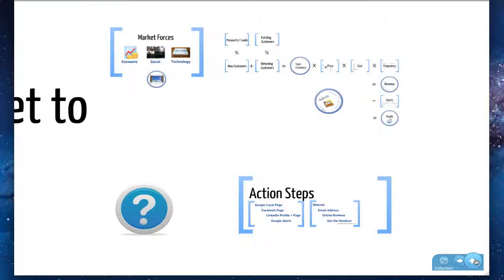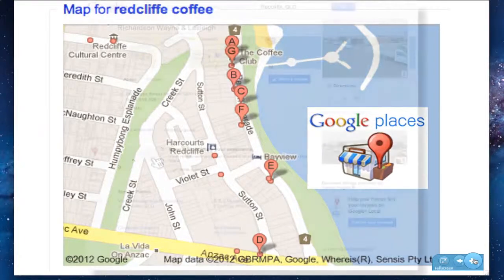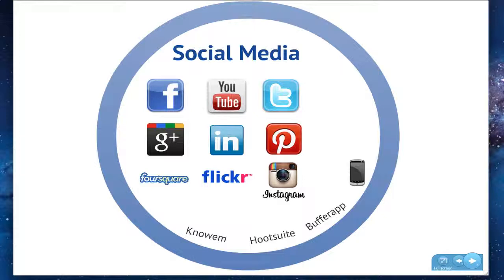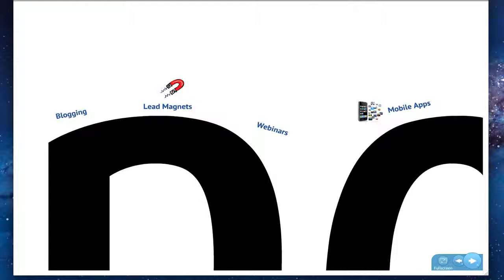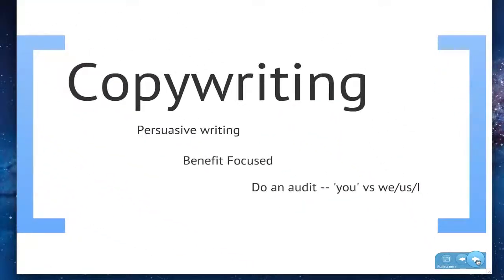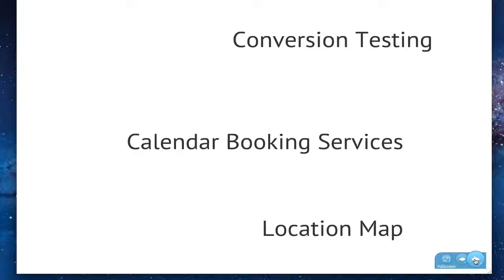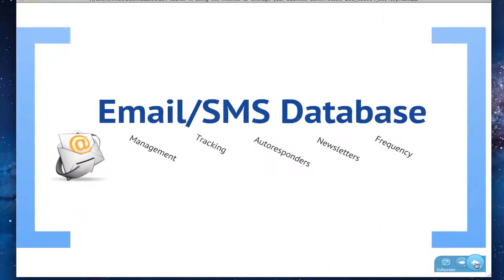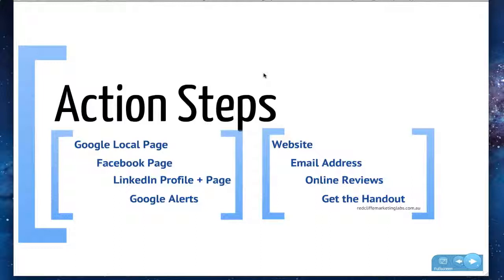Crash course in using the internet to leverage your business | Redcliffe Marketing Labs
"Crash course in using the internet to leverage your business" This is a recording of a presentation given by Mick Cullen on behalf of the Redcliffe Chamber of Commerce for local Redcliffe, Qld business owners.

In the presentation Mick walks through a series of methods, services and tools that business owners can use to get found by new prospects and to convert them to clients/customers.

Some of the topics covered include:

Websites
Mobile optimized websites
SEO (Search Engine Optimisation)
Google Local Places
Google Adwords
Facebook Ads
Social Media (Facebook, YouTube, LinkedIn, Google Plus, Pinterest, Twitter, FourSquare, Hootsuite, BufferApp)
Press Releases
Mobile Apps
QR Codes
Testimonials
Email Marketing
Support Desks
Launch Funnels